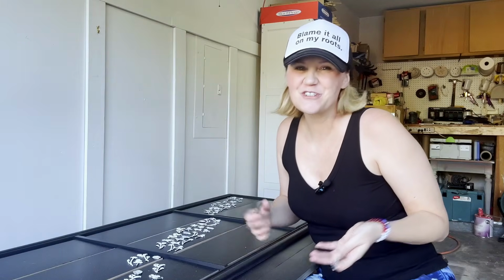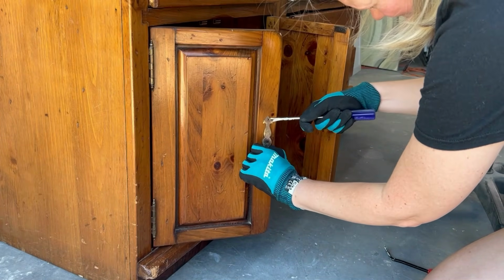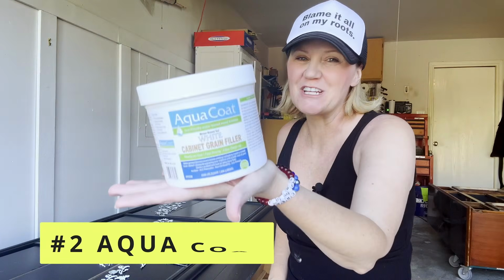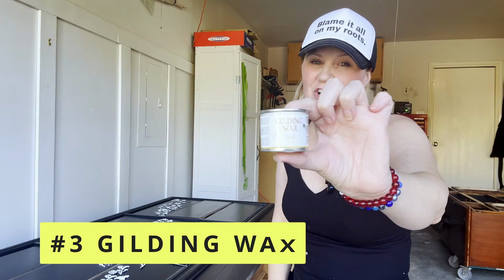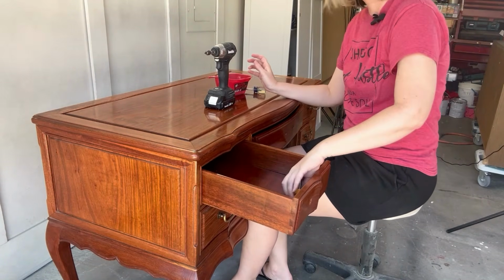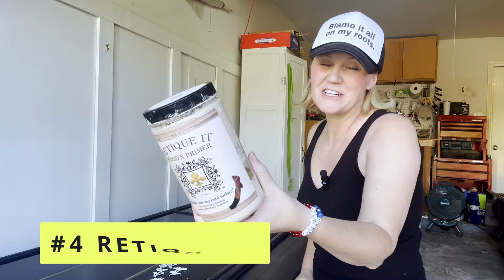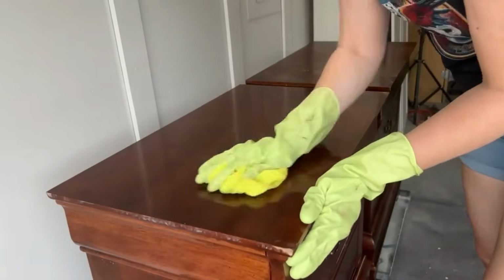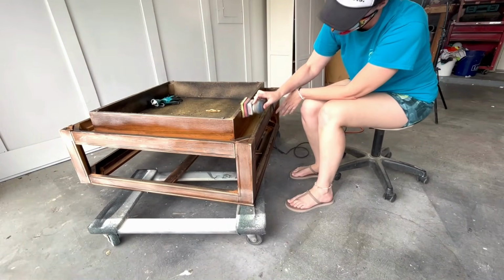5 Simple Hacks to Update Your Furniture | 5 Easy DIY Tips Transform Your Furniture | 5 Top Furniture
===In This Video: 5 Simple Hacks to Update Your Furniture | 5 Easy DIY Tips Transform Your Furniture | 5 Top Furniture===

Transform your furniture with these five simple, budget-friendly hacks! In this episode! Let's revamp five ordinary pieces using everyday products, turning each one into a stunning focal point. Be sure to check out Five Surveys with my
From innovative painting techniques to stylish hardware upgrades, these DIY tips are easy, affordable, and pack a serious style punch. Whether you're a seasoned furniture flipper or a DIY newbie, these hacks will help you achieve a high-end look without breaking the bank. Watch now to discover how you can elevate your own pieces and make your furniture look like a designer creation!"

Bleached Dresser Update:
All Supplies Used In This Video Can Be Found Here:
My Paint Sprayer
Best Paint Sprayer if you do not have a large compressor
Save 10% use code:: LEMONS

My Paint Sprayer
Save 10% use code : Lemonstolemonade10
Belt Sander
Belt Sander Sand Paper
Disney Desk with Guilding Wax:
Black Nightstand Flip With Retique It:
Sherwin Williams: Tricorn Black Emerald Trim Paint Collection
Spray Clear Shellac
Sherwin Williams Emerald Trim Paint: Tricorn Black